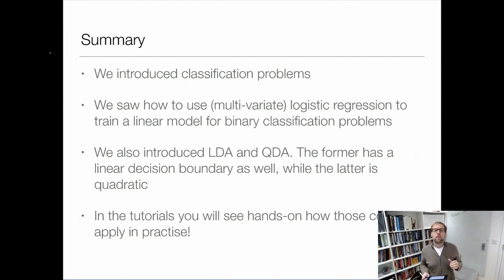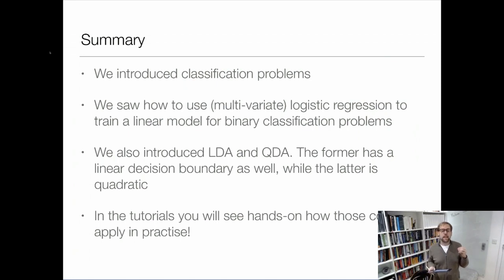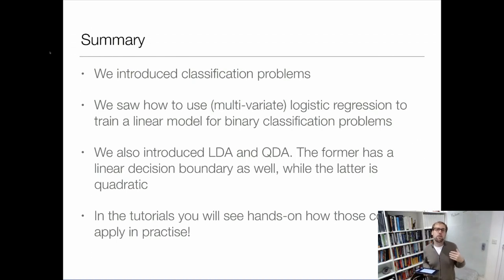Intensive Machine Learning Module - Summary Lecture 2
This video summarises the content of the second lecture which covers various classification methods such as logistic regression, LDA and QDA as well as related concepts such as the confusion matrix, ROC and AUC.